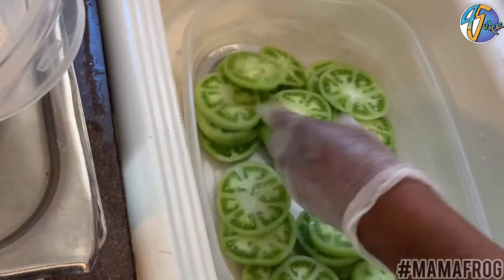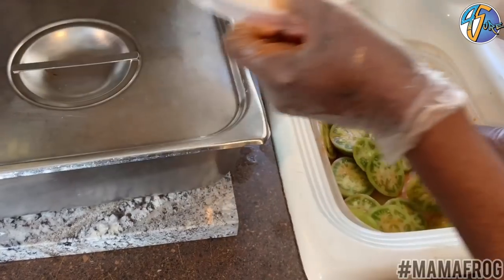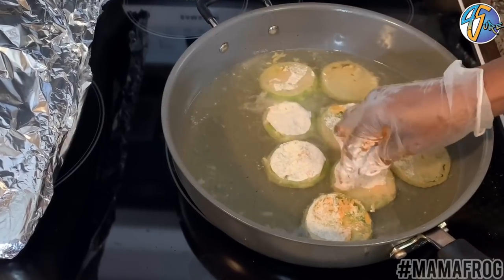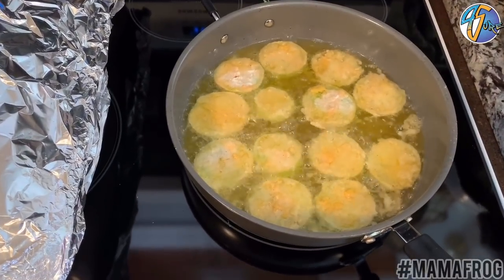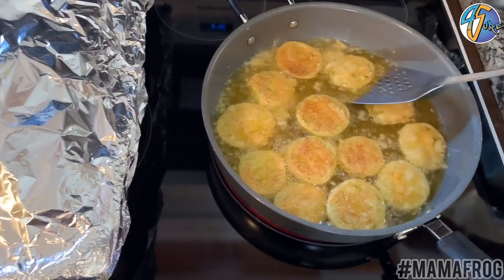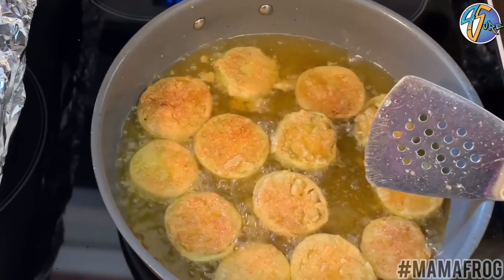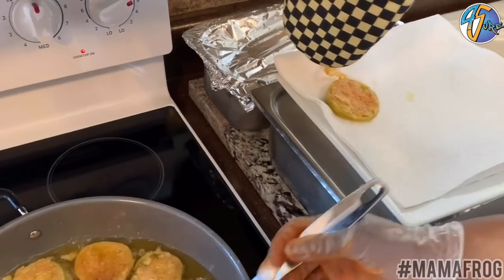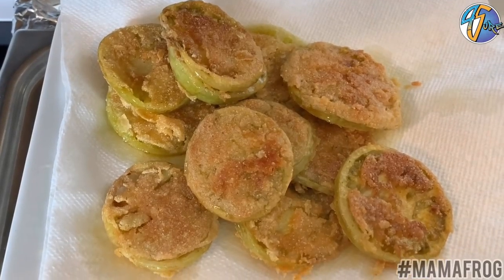Mattie's Kitchen 🍅 Fried Green Tomatoes in 10 Minutes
MattiesKitchen, in this video you will meet the Mother of 4Sure Family, Mattie, MamaFrog. While visiting, the Polliwogs are hungry, so the quickest thing to make is some Fried Green Tomatoes 🍅. Watch how Mattie is able to make some Fried Green Tomatoes in less than 10 minutes. Mmm, the Fried Green Tomatoes were delicious! 4SureFamily 👍🏾🐸

What you need in order to make Fried Green Tomatoes:

* Green Tomatoes
* Corn Mill
* Frank's Red Hot Sauce
* Oil (enough to make the tomatoes float)

We will be going live from time to time in the future, so make sure your turning on your notification bell 🔔 if you like to be apart of our live chats!

✨ Please allow short ADs to play before or during our videos.

🎵 Music Credits 🎵

Intro/Outro Music: Harmony and Sour Soup
Musician: Jef